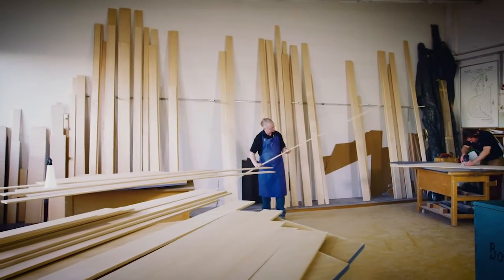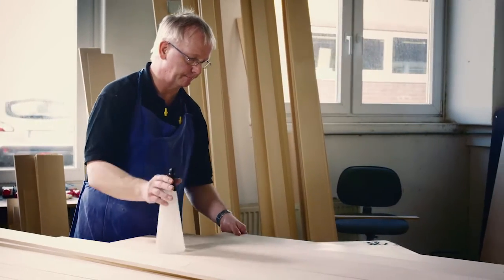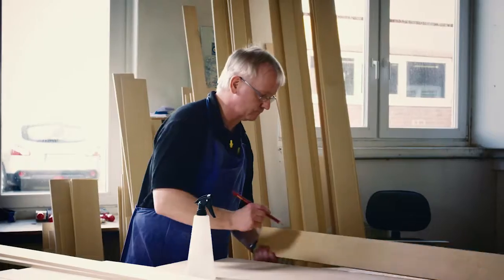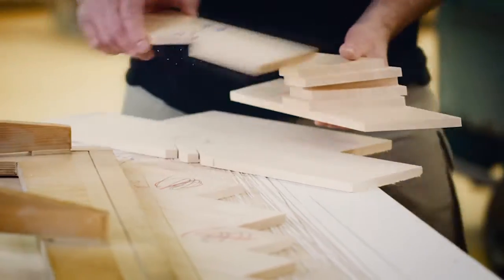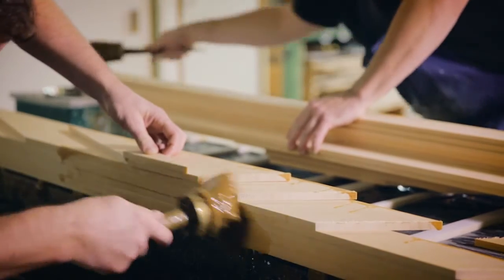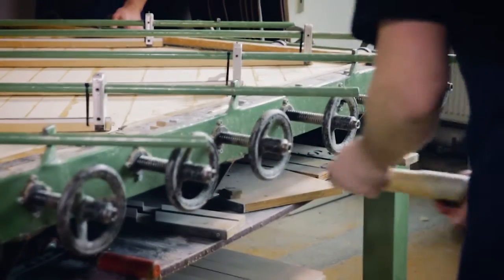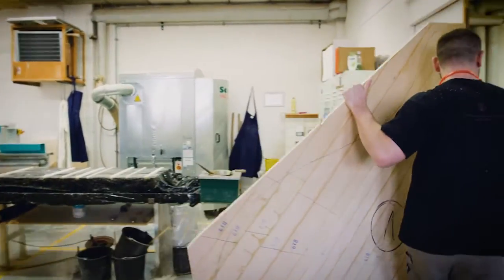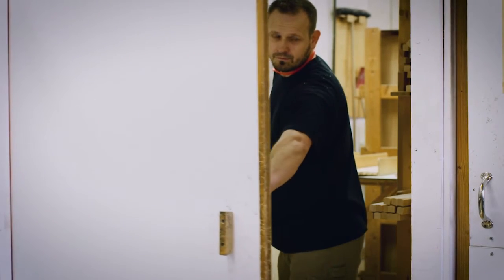Stations Of The Steinway Hamburg Factory Tour - 𝐓𝐇𝐄 𝐒𝐎𝐔𝐍𝐃𝐁𝐎𝐀𝐑𝐃 - Steinway & Sons Việt Thương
THE HEART AND SOUL OF A PIANO – THE SOUNDBOARD
The soundboard is the heart and soul of the piano as it provides the instrument with its full and rich sound. The strings produce the sound but the soundboard amplifies and accentuates it. One of the secrets to the great sonority of a Steinway & Sons grand piano lies in the construction of the soundboard. Our craftsmen use Sitka spruce from North America to build the soundboard.

This key component requires the wood to meet high quality standards and these can be found in its colour, fibre structure and rings. The soundboard is then glued together with the ribs and bridge. Its distinctive curve ensures maximum flexibility, richness of sound and a more extended tone.
𝐒𝐭𝐞𝐢𝐧𝐰𝐚𝐲 𝐄𝐱𝐜𝐥𝐮𝐬𝐢𝐯𝐞 𝐒𝐡𝐨𝐰𝐫𝐨𝐨𝐦
☑️Steinway Line: 𝟎𝟗𝟎𝟗 𝟔𝟓𝟑 𝟔𝟔𝟗
☑️ Hà Nội: Tầng 4, TTTM Vincom Center, 54 Nguyễn Chí Thanh, Quận Đống Đa.
☑️ Hồ Chí Minh: Tầng 4, TTTM Crescent Mall, 101 Tôn Dật Tiên, Phường Tân Phú, Quận 7